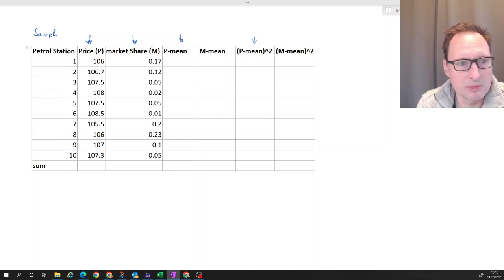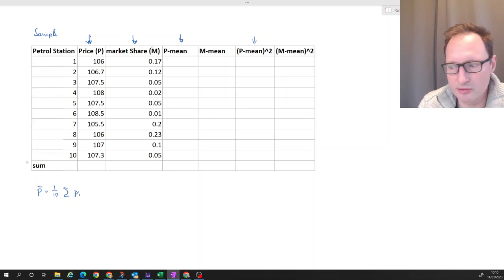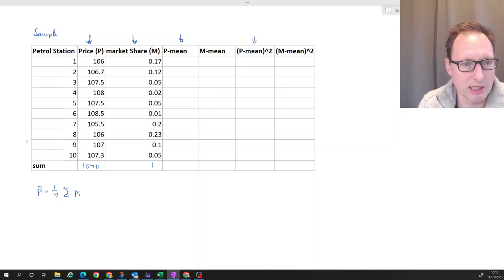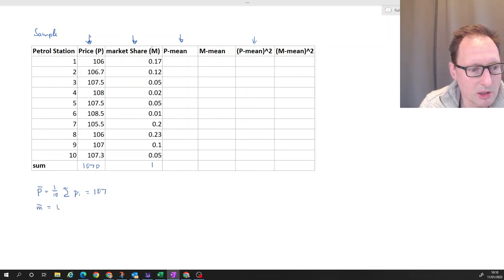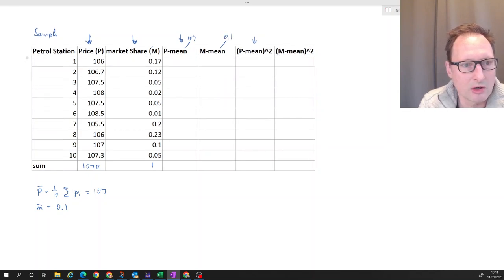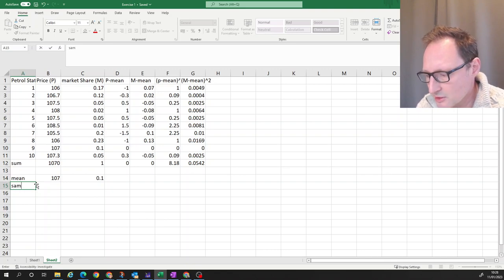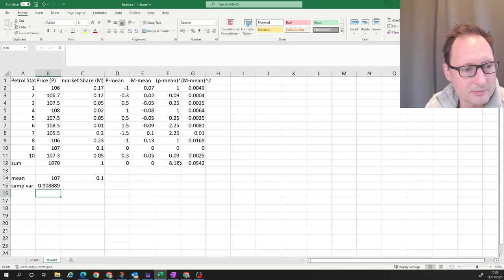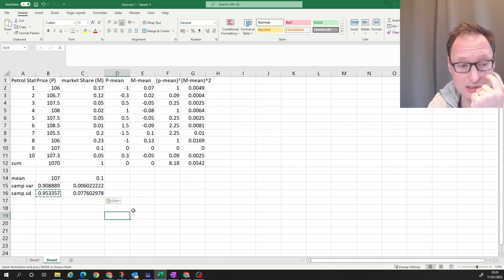Descriptive Statistice Calculations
In this clip I show how to calculate, means, sample variance, sample standard deviation, median and quartiles both by hand and in excel.